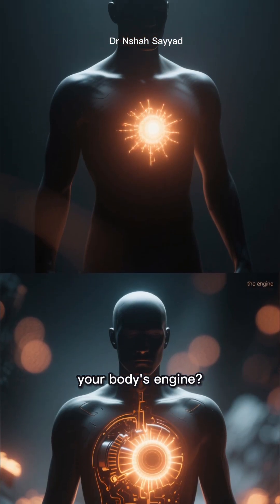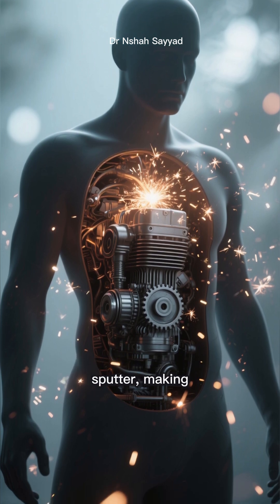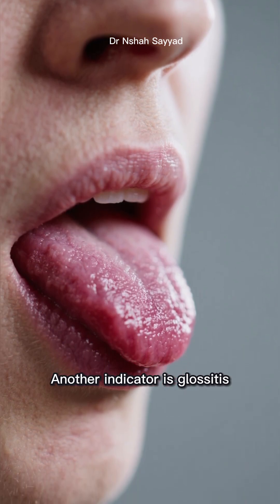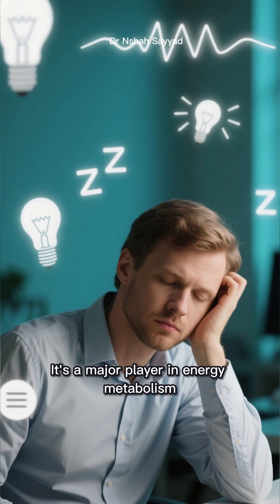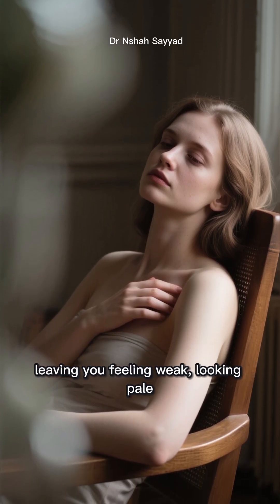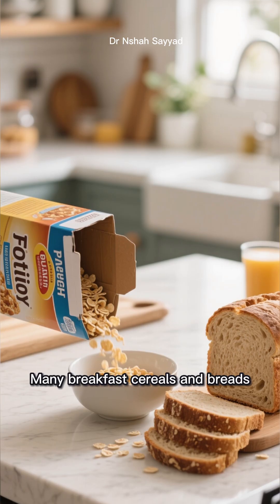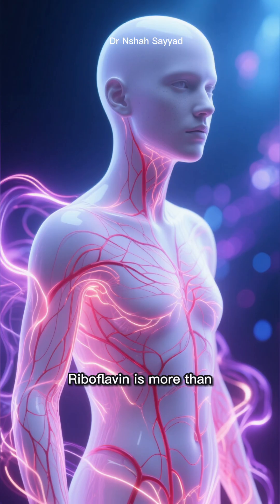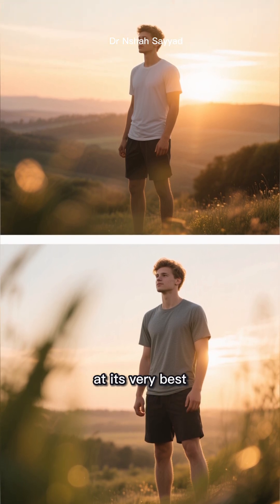The Power of Vitamin B2: Riboflavin Deficiency & Health Benefits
Are you feeling constantly fatigued or noticing unusual changes in your skin and mouth? You might be overlooking a critical nutrient: Riboflavin.
In this video, "The Role of Vitamin B2: Understanding Riboflavin Deficiency," we dive deep into why this essential water-soluble vitamin is a cornerstone of your health. From converting the food you eat into usable energy to supporting cellular growth and red blood cell production, Riboflavin (Vitamin B2) performs vital functions every second of the day.
What You Will Learn:
The Science of Energy: How Vitamin B2 fuels your metabolism.
Visible Red Flags: How to recognize symptoms like Angular Cheilitis (cracked mouth corners), Glossitis (swollen tongue), and skin rashes.
The Internal Impact: Understanding the link between Riboflavin and systemic issues like chronic fatigue and anemia.
Natural Solutions: A guide to the best dietary sources, including leafy greens, dairy, eggs, and fortified cereals to keep your levels optimal.
Your health starts with understanding what your body needs. Watch to find out how a balanced diet and Vitamin B2 can transform your energy levels and skin health!